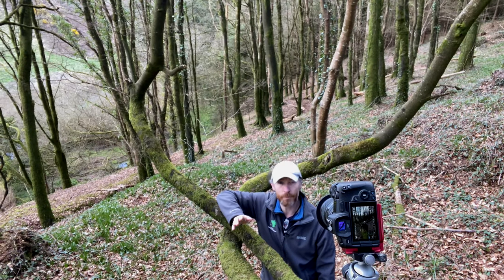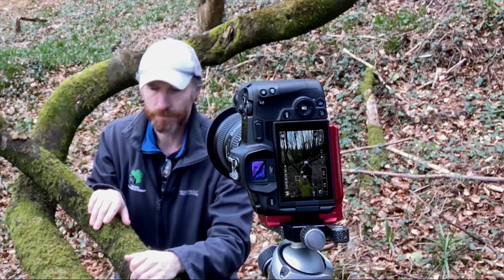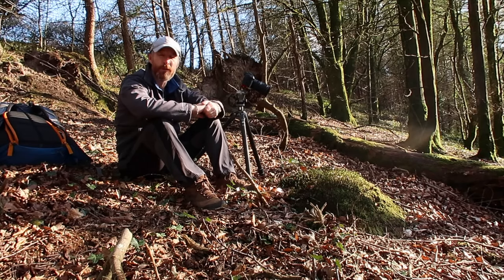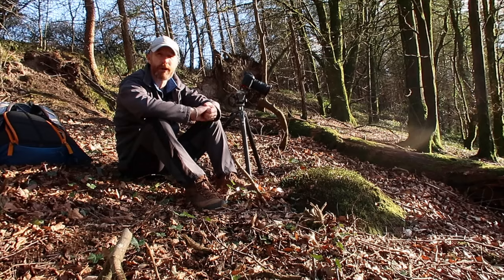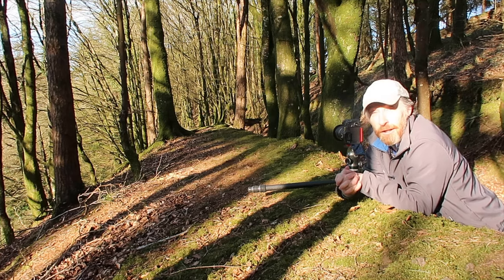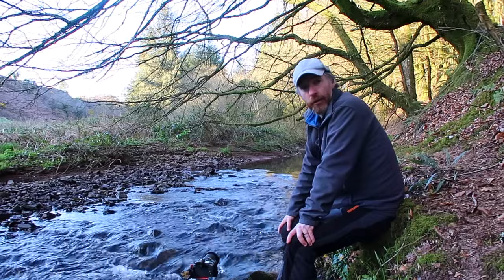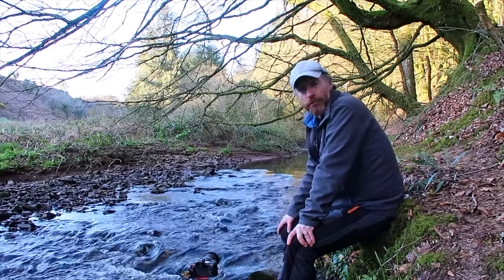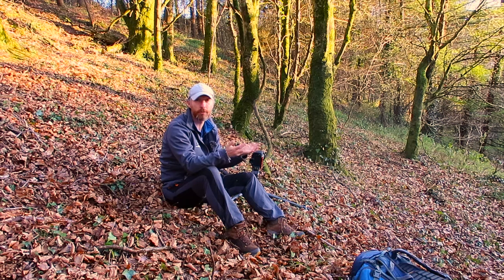Planning a shoot or luck ?| Outdoor photography Ireland 4K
It’s been a number of months since we have been allowed to travel further than 5km fro home in Ireland and today is the day before this restriction is lifted so I cannot travel to get my seascape shots again , but instead headed back to a location I discovered during lockdown to try and catch the sunset orange light hitting this part of the wood that is covered in moss .

Lenses:
Canon 16-35mm F4 IS USM L
Canon 24-105mm F4 IS USM L
Canon 70-200mm F4 IS USM L
Canon 50mm F1.8
Sigma 160-600 Contemporary
Sigma 24-70 f2.8
Sigma 24-105 f4

Tripods:
joby Gorillapod 3k Kit

DJI OSMO POCKET